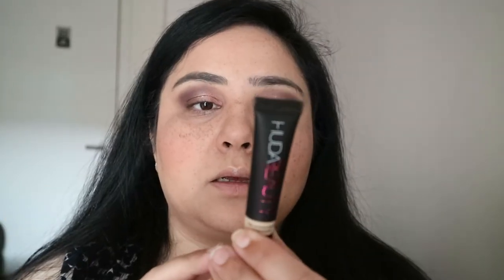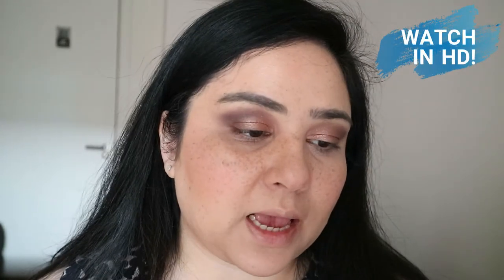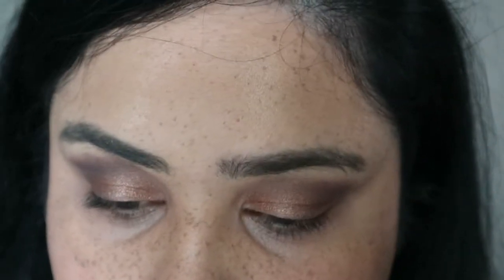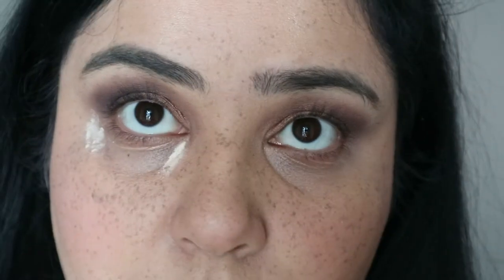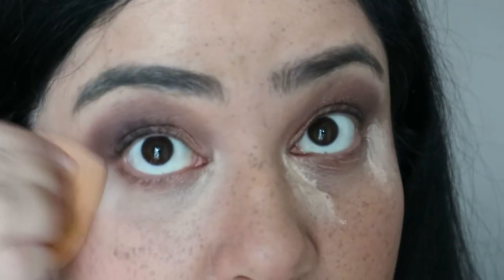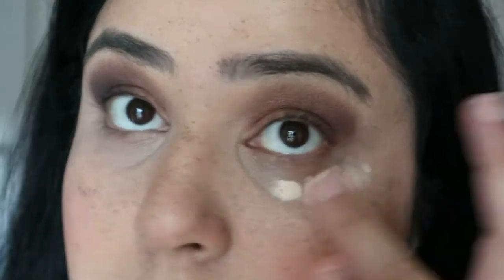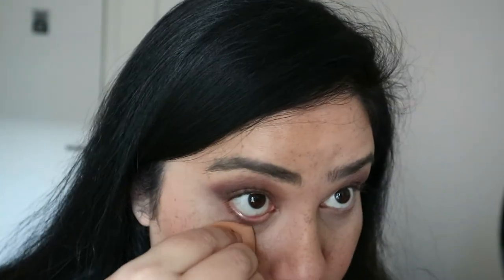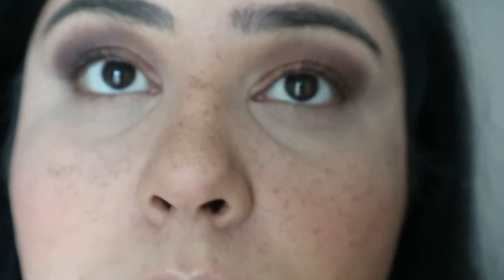Huda Beauty Overachiever Concealer: Review & 10 hour Wear-test!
Hi Guys! I'm finally trying the Huda Beauty concealer which has been on everyone's tongues since its launch! Includes a 10 hour wear test!!

Products Mentioned:

Huda Beauty Overachiever Concealer - Marshmallow